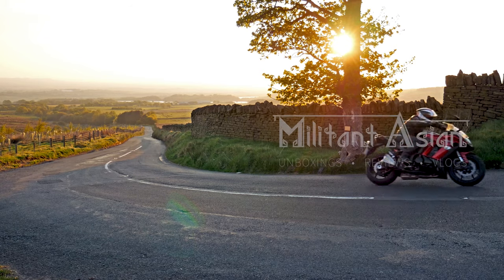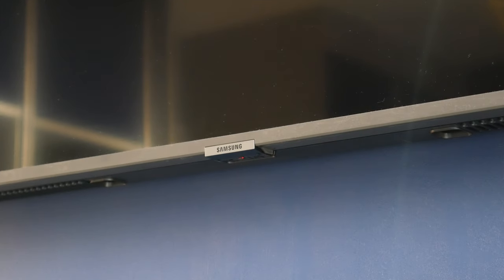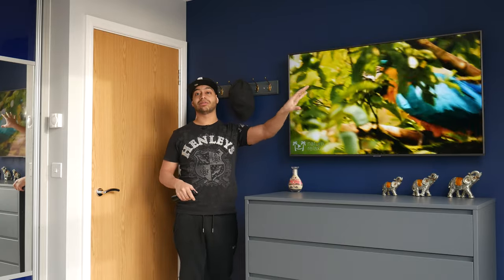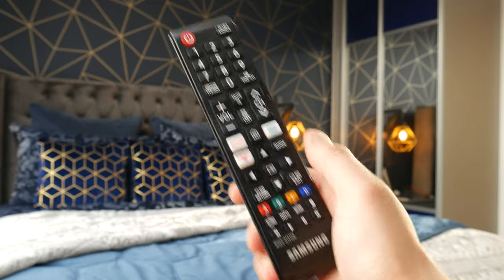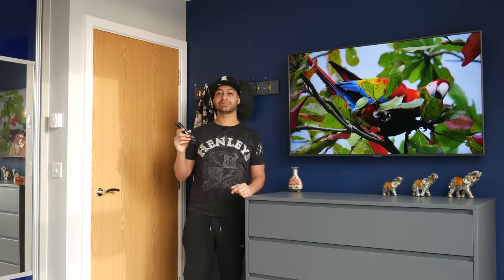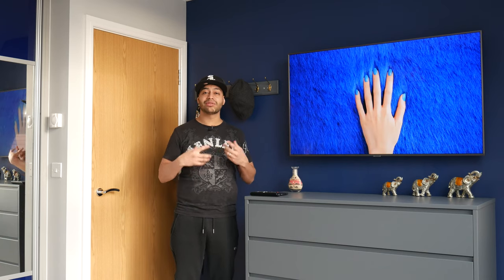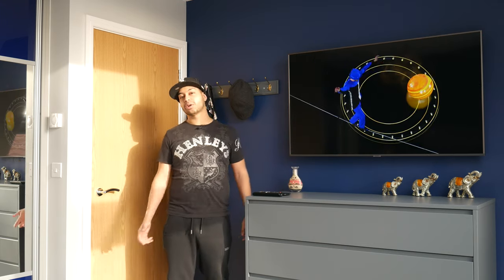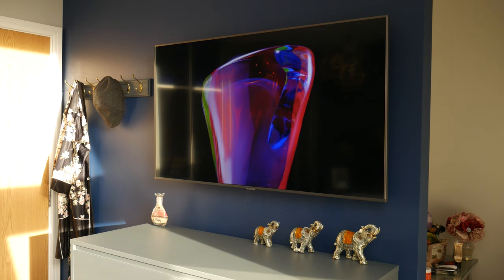Samsung TU7100 Review - The best cheap TV 2021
If you looking for one of the best cheap Samsung TV's you can buy in 2021 then the Samsung TU7100 is well worth a look at. This review will have a look at what compromises have been made to hit that low price.

Timestamps:

0:00 - Intro
0:36 - Wall mounting
0:54 - Design
2:34 - Reflection Handling
5:40 - The Remote
6:36 - Menu System Tizen OS
7:58 - Black Uniformity
9:03 - Edge Dimming
9:26 - Colour Accuracy
10:36 - Gaming Performance
11:58 - HDR Performance
 13:10 - Conclusion